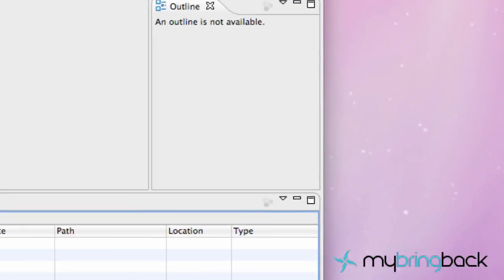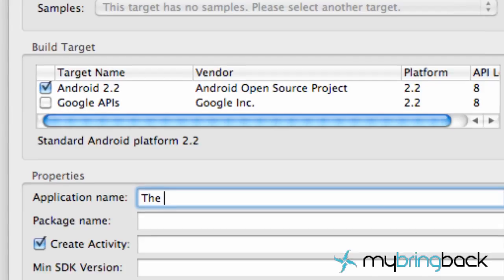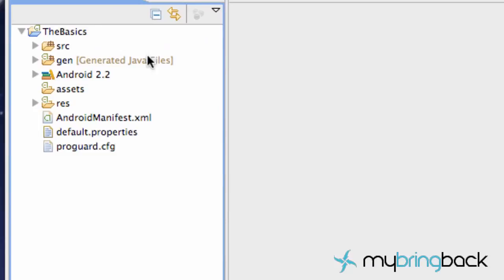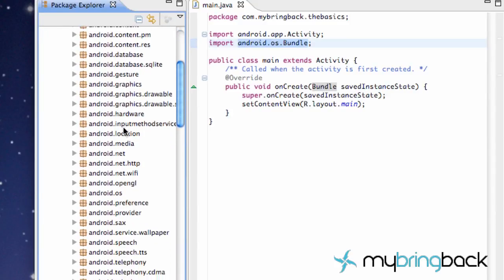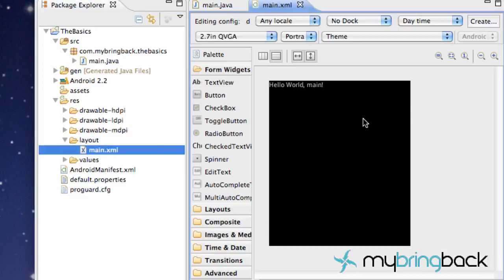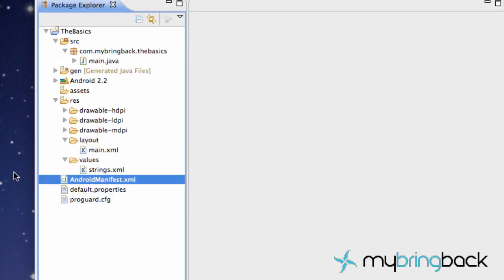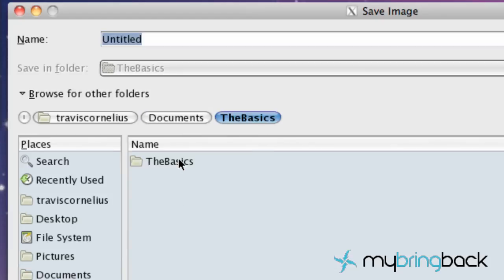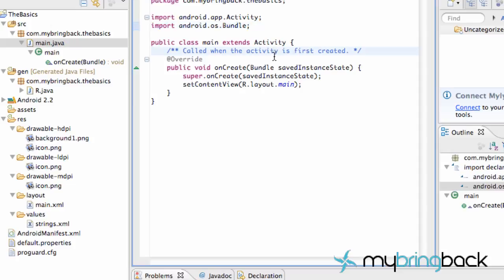Learn Android Tutorial 1.2- Setting up a Project and Explaining how to import an Image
In this lesson you will learn:
-How to set an Android Project in Eclipse
-Understand the basic layout of the project, such as the folders
-How to add a picture to the project that we will later use as a background

What's up my peepz?  (who says peepz anymore?)  This lesson will get you up and running, and even an absolute beginner can do it.  Sorry I still have that nasty cold, so please forgive my sniffing noises, my strange nasally voice, and other distractions.

This video is the 4 in a web series that I am creating to help you learn Android programming so you can create apps and eventually how to learn to write games for android phones.  I want to explain things in a way that everyone can understand, even if you have no experience with Java, XML, C, OpenGL, or as a matter of fact, any other programming language.